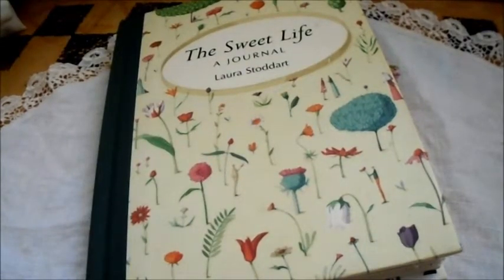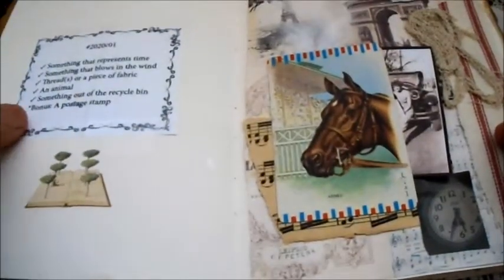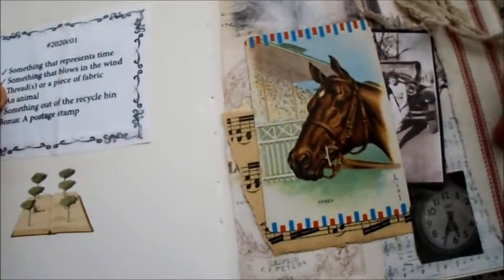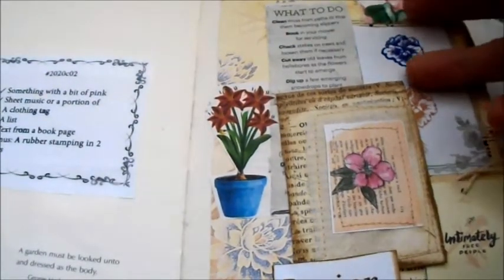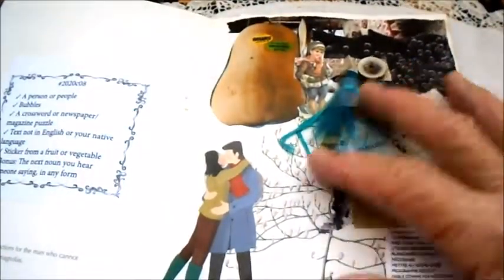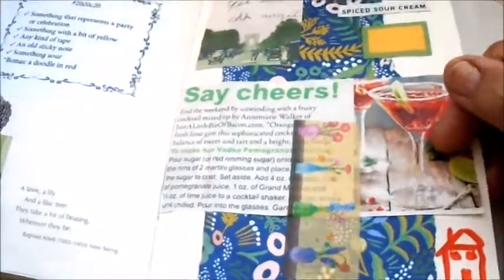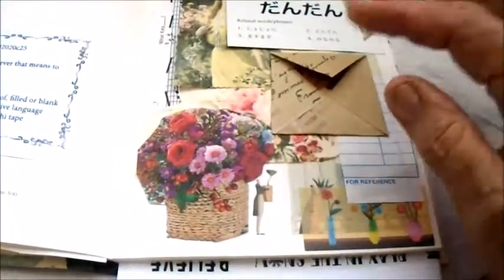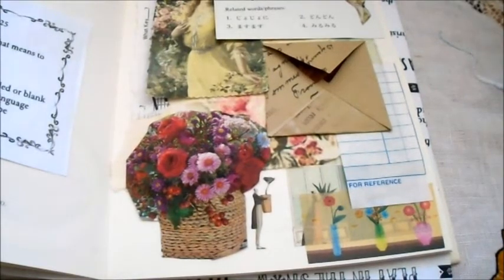assignment prompt, some pages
from a book I am working on, it is going together easily
a workshop in the garden on Sundays,  masks and safe distancing of course

prompts from   Margarete Miller